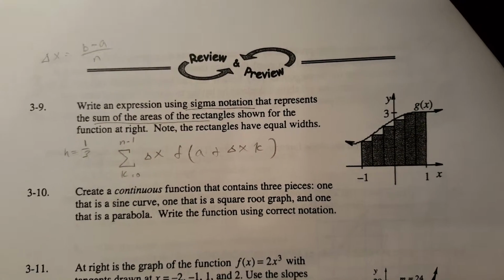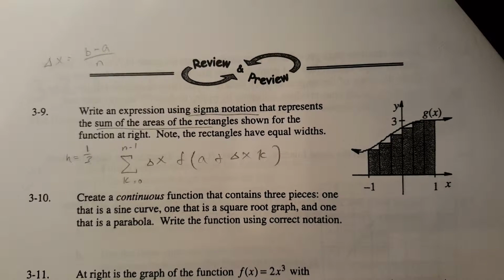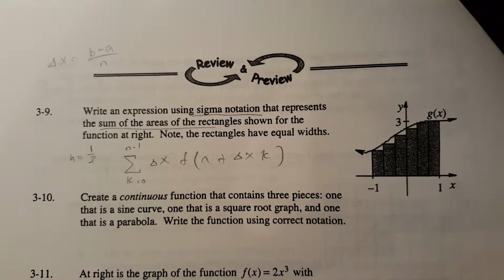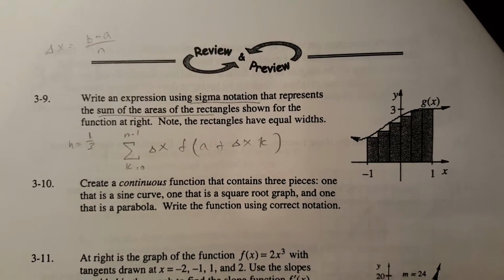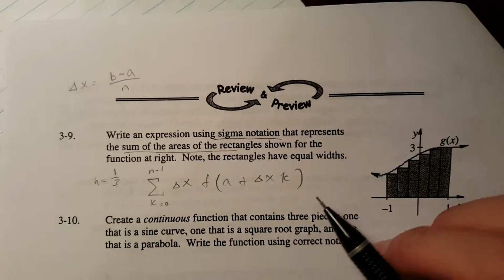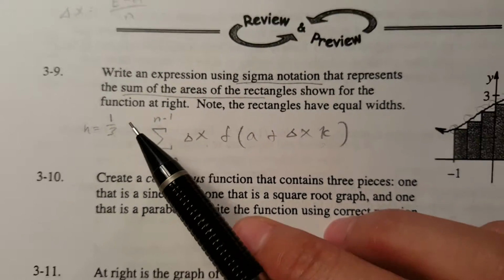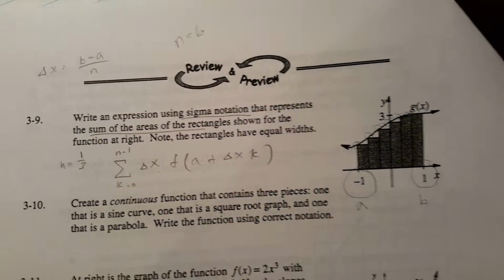CPM Calculus 3-9 - Creating a left-endpoint Riemann Sum (AC)